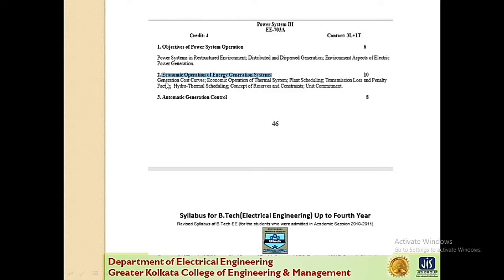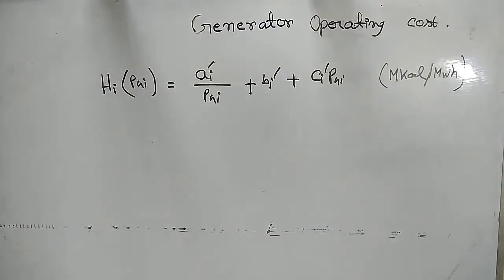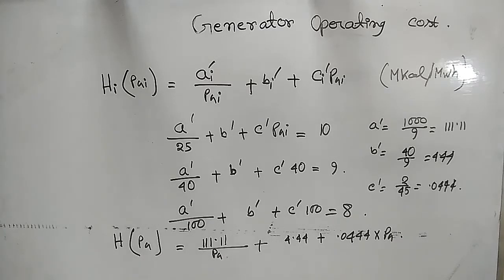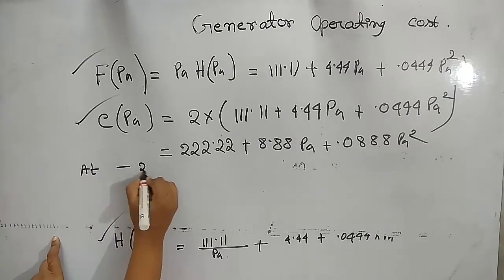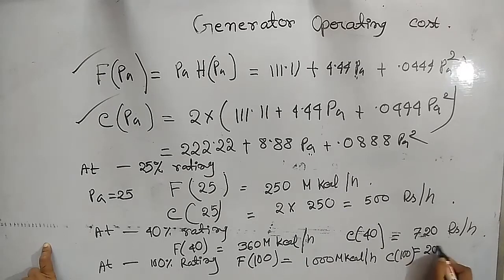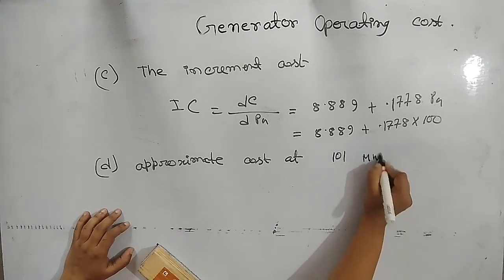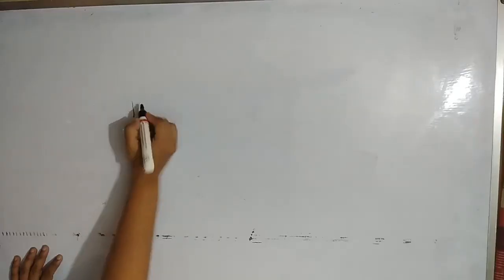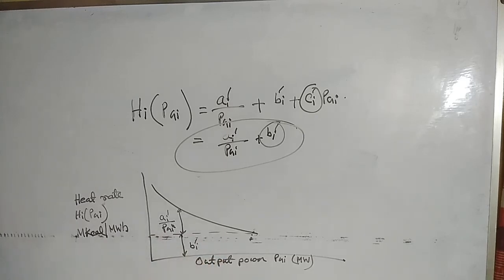Numerical Problem on Fuel Cost, Input Fuel Rate, Heat Rate, Incremental Cost